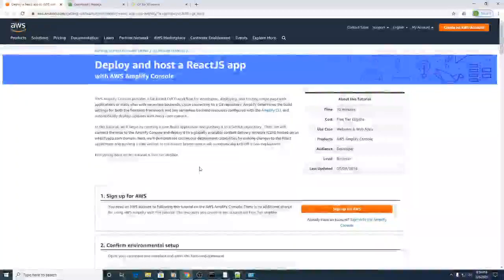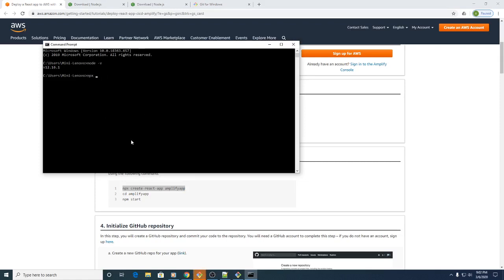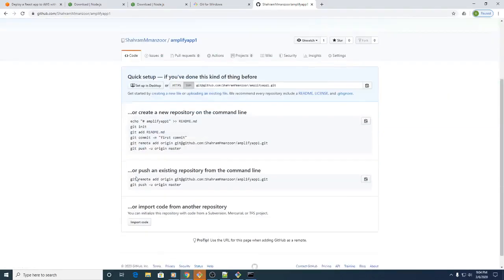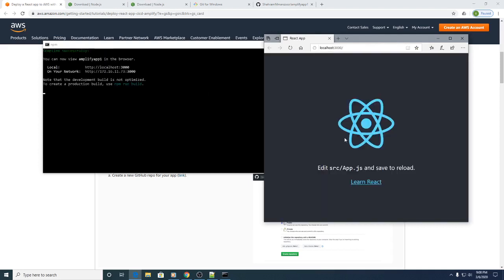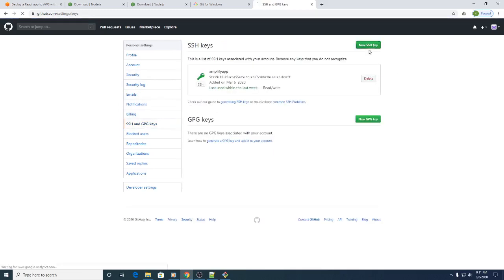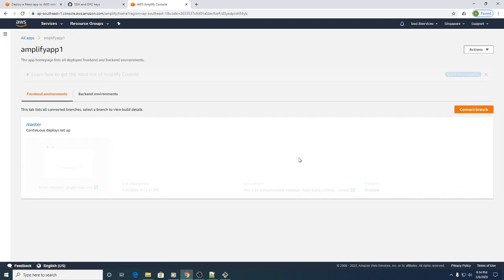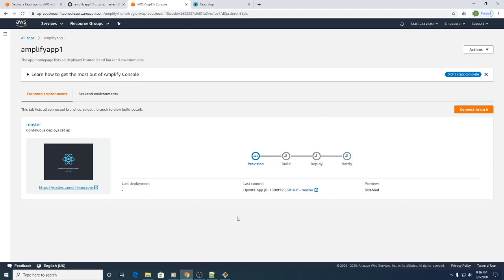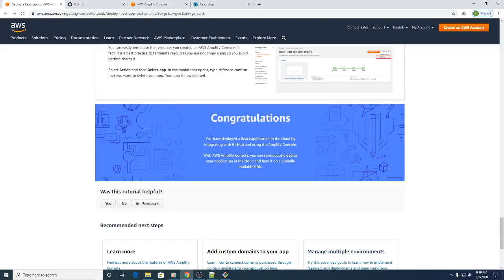Deploy a ReactJS app with AWS Amplify Console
AWS Amplify Console provides a Git-based CI/CD workflow for developing, deploying, and hosting single page web applications or static sites with serverless backends. Upon connecting to a Git repository, Amplify determines the build settings for both the frontend framework and any serverless backend resources configured with the Amplify CLI, and automatically deploys updates with every code commit.